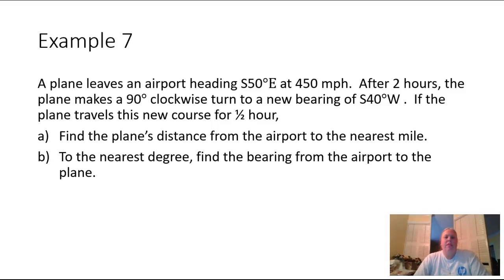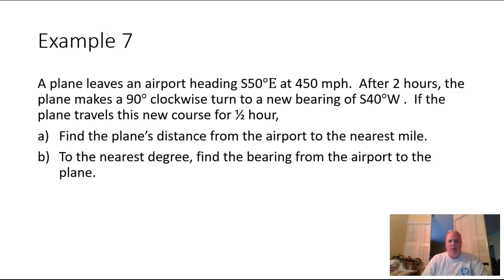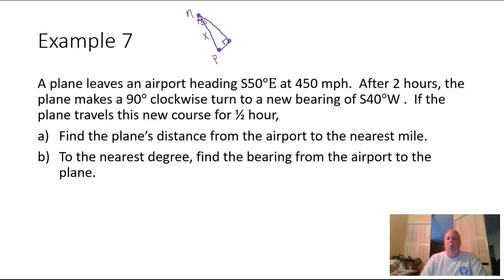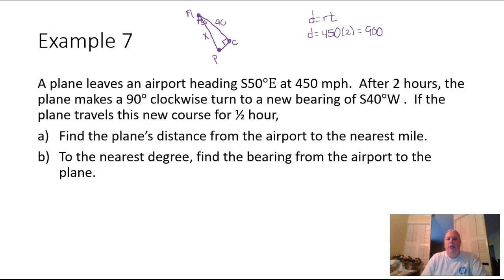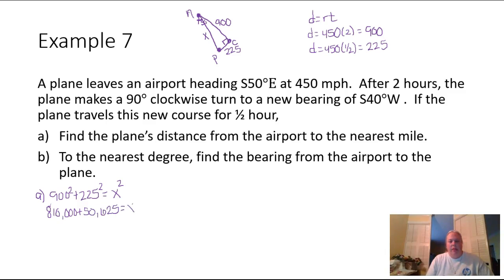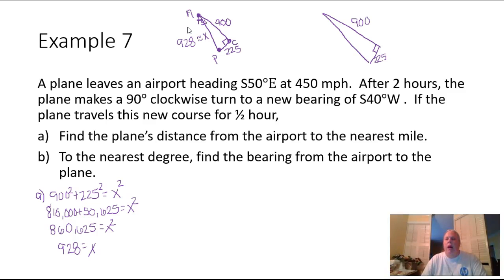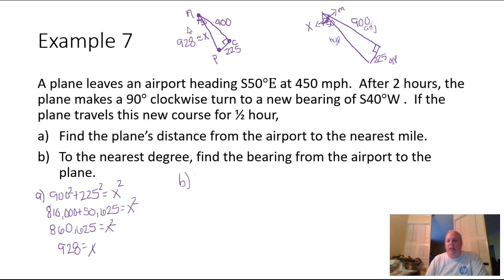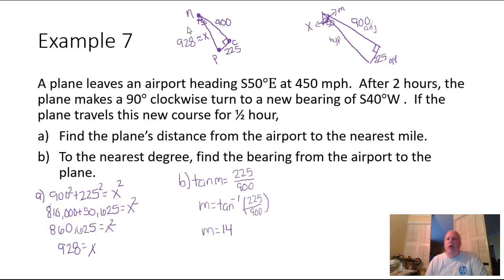Lesson 6.1 Example 7